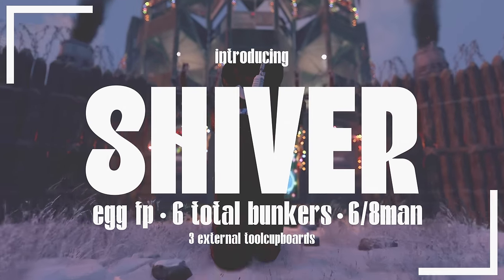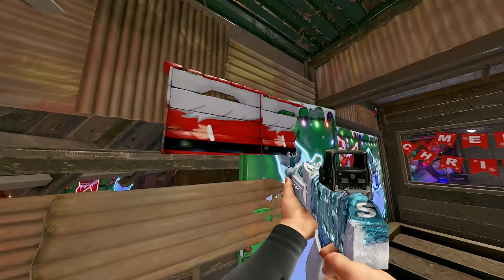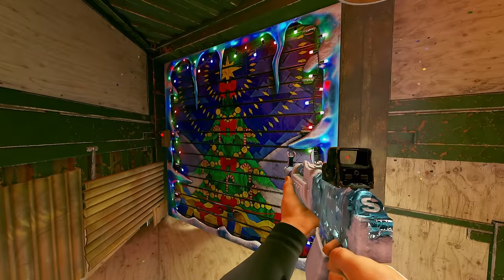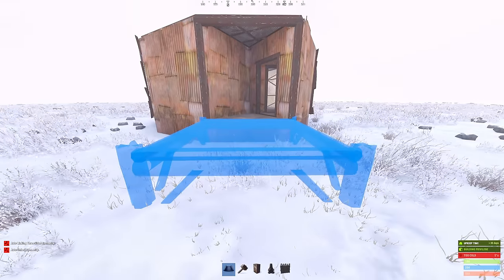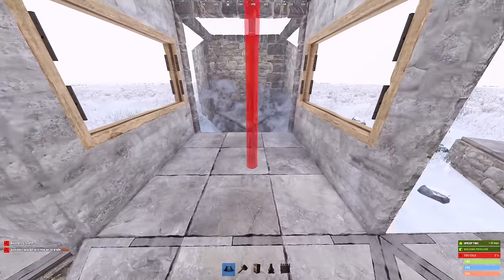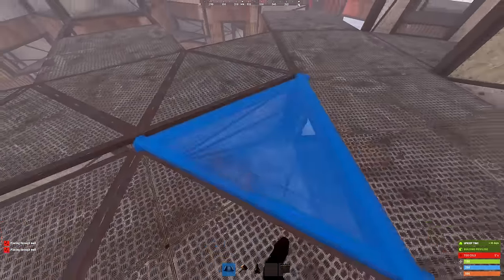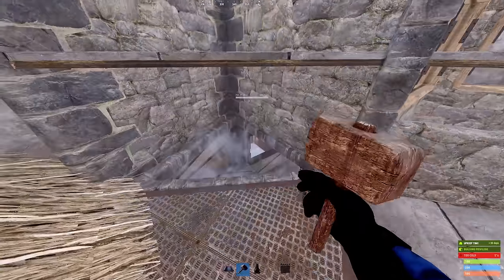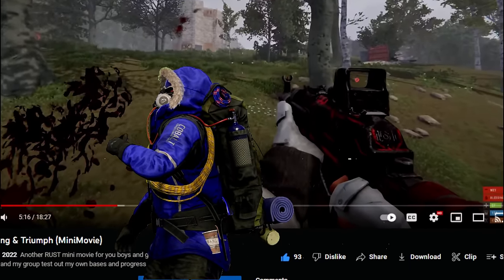The Shiver - Meta Clan Base - Vaultcore + 6 Bunkers - RUST Base Designs 2023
Use code Spinky for a FREE $1 in rust skins on Howl
Howly's $25,000 Holiday Rewards Giveaway + FREE Daily Prizes all December on Howl

Sub if ur Sound x
Another Base Design :0

The Shiver
Build Cost & Upkeep (includes deployables):

STONE  ⋮   80k / 4k
METAL ⋮  130k / 34k
HQM ⋮  1400 / 364

Let me know your lowest Raid Costs.
SANCTUARY CODE - KV6TGS
Timecodes:
00:00 - Introduction
00:26 - The Tour
07:43 - The Cost & Upkeep
08:25 - The Starter
09:02 - Howl
09:31 - Mainbase
22:16 - Outro